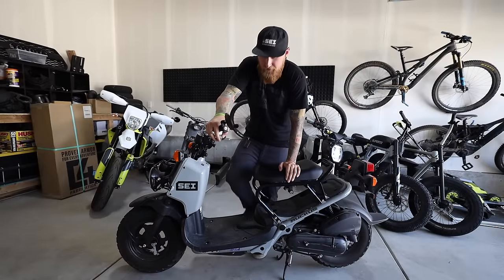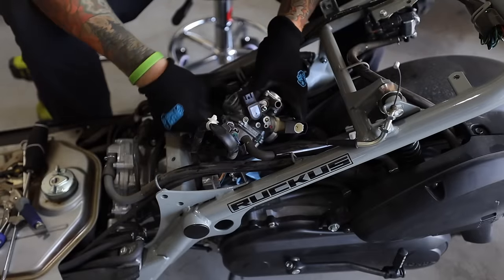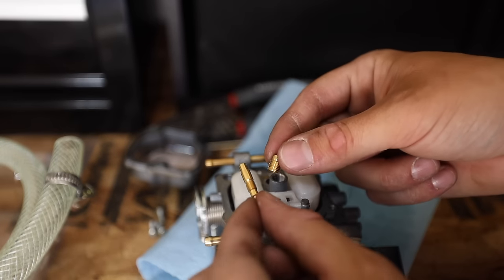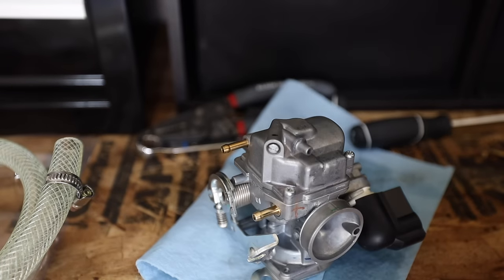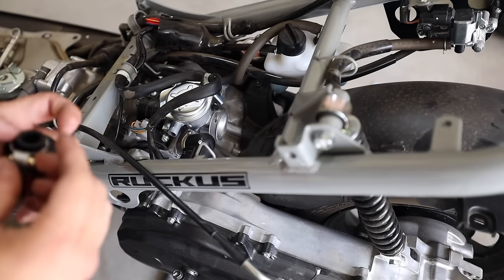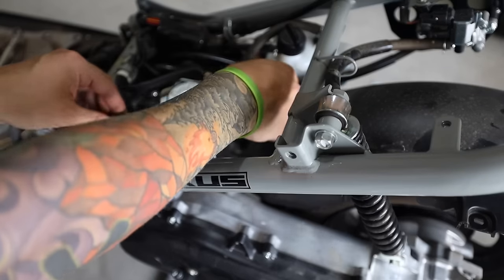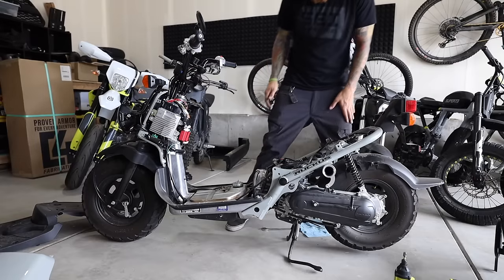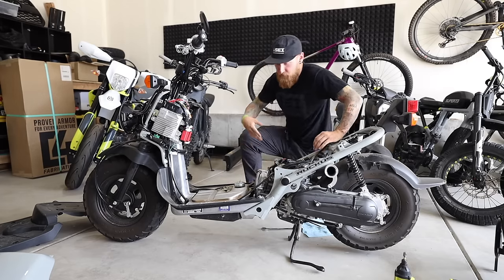Honda Ruckus Go Fast Kit | Stage 2!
Stage 2 of going "fast!" Re-jetted the carb, installed an exhaust, intake / airbox delete and even added a decompression tube.

Full build list w/ links can be found on my